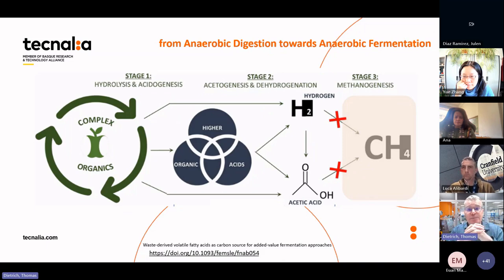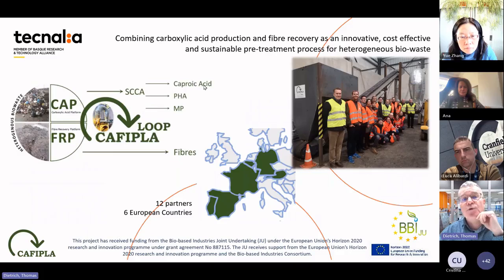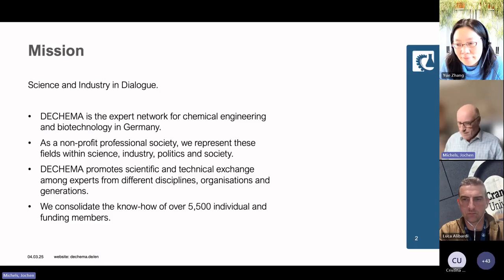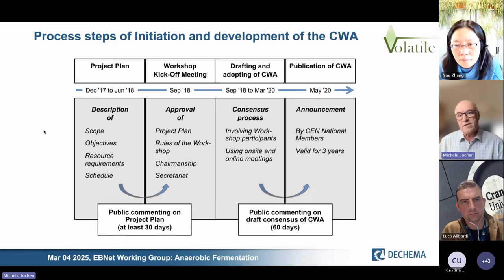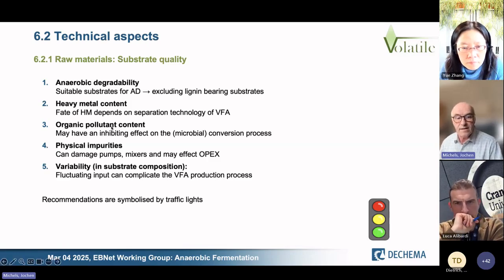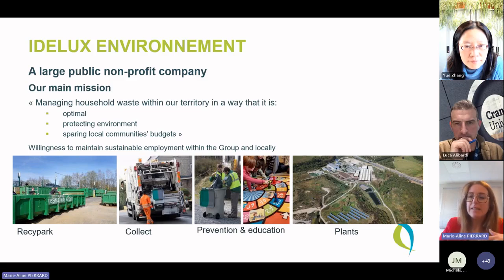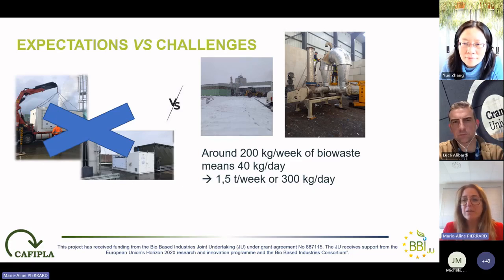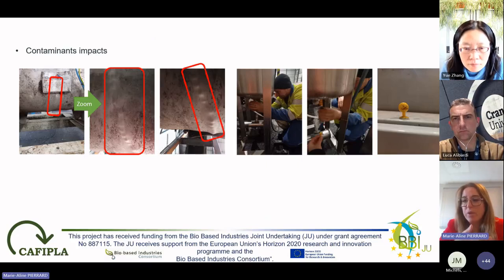Anaerobic Fermentations webinar - 4 March 2025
This EBNet webinar features presentations covering the HORIZON 2020 projects VOLATILE and CAFIPLA, developments in Standardisation, and insights from pilot-scale research.

Note:  the first few minutes of the webinar is missing, and for technical reasons subtitles are not available.

Talks:
Volatile Fatty Acid Platform – from biowaste treatment towards upcycling (Thomas Dietrich, TECNALIA).
CEN Workshop agreement CWA 17484: 2020 – Anaerobic digestion plants – Feasibility assessment methodology for integrating a Volatile Fatty Acid Platform Technology (Dr Jochen Michels, DECHEMA).
Experiences in Operating a Volatile Fatty Acid Pilot from the industry perspective (Dr Marie-Aline Pierrard, IDELUX)